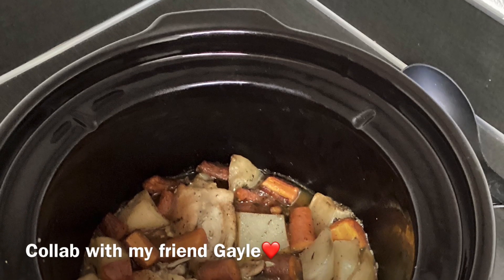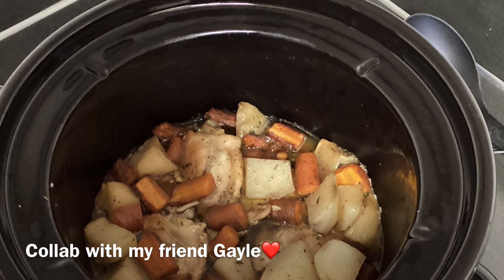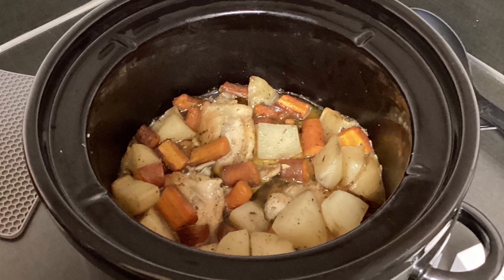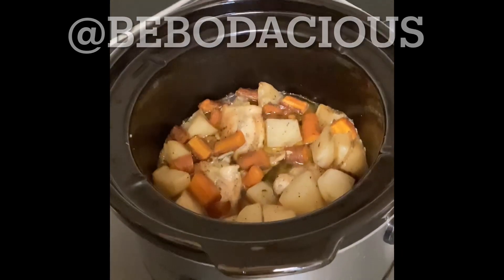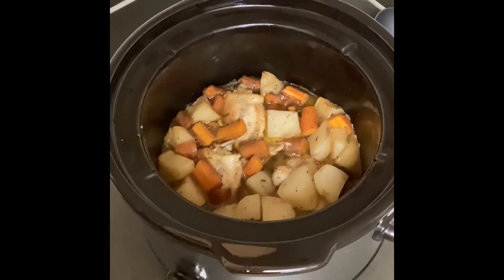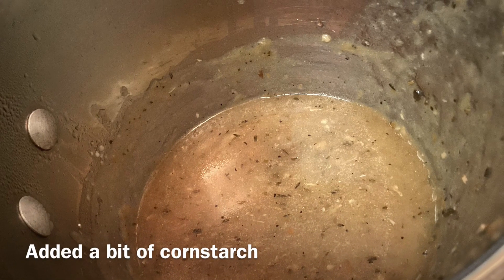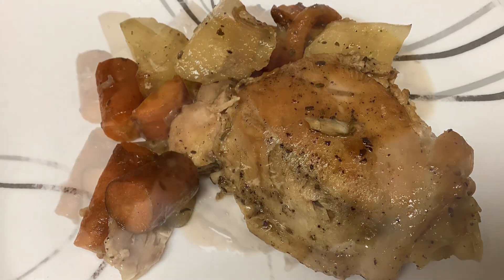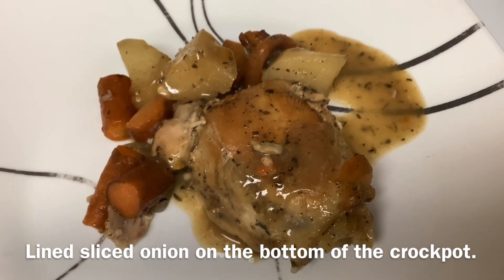Chicken Stew Collab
I collaborated with Gayle at @BeBodacious for a chicken stew recipe. Mine came out really good. My eyes hurt at the time so I couldn’t share the whole thing in the kitchen trying to run a device as well, but they’ll be more recipes and collabs with me in the full kitchen.